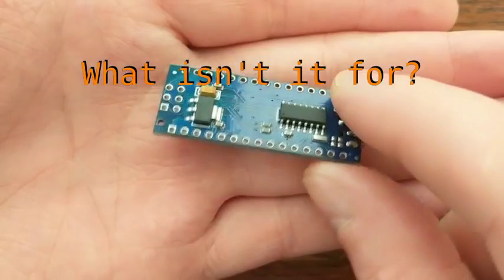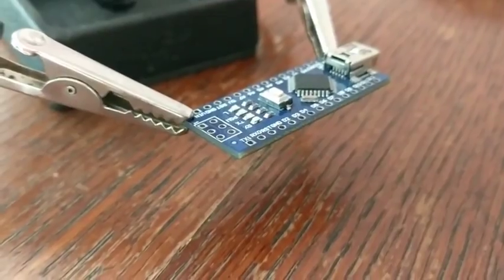Arduino Nano specs | Just Board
Introducing the Arduino Nano. A microcontroller development board for beginners and experts alike.

Outro: Relay Remix (controlling three relays to create a musical beat).